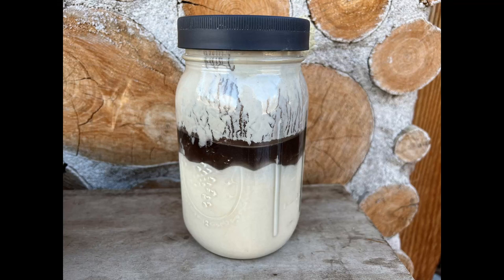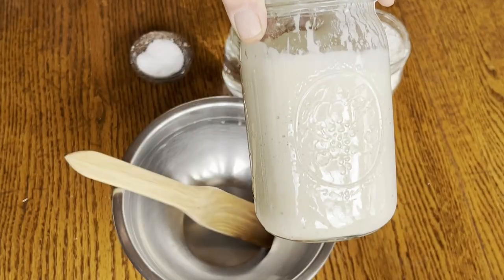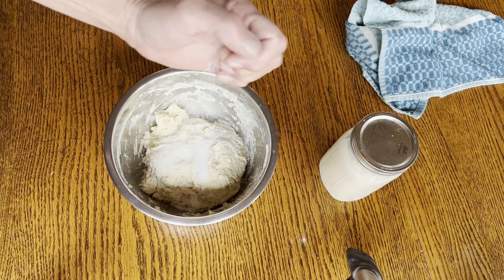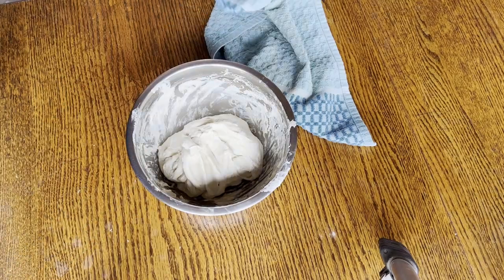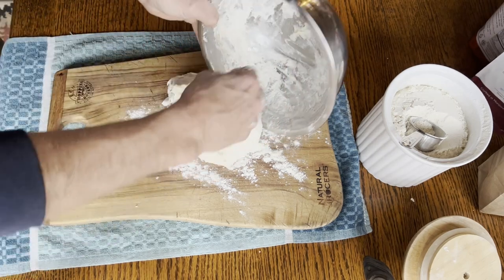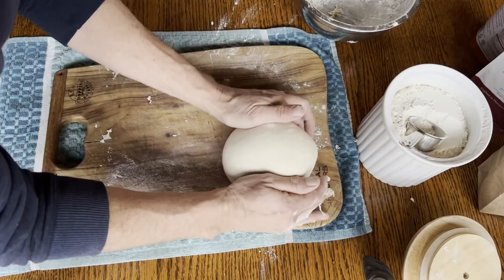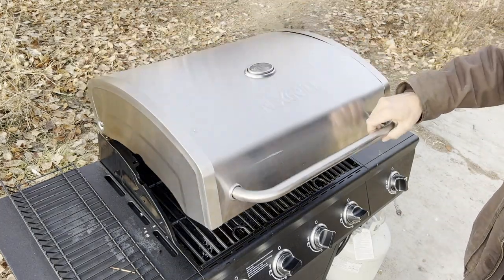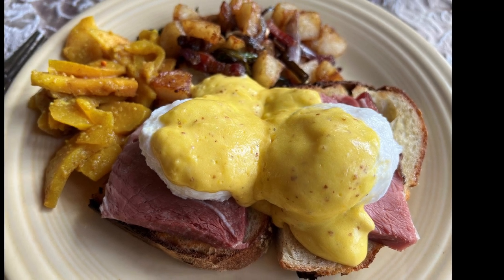Neglected sourdough starter. Will it live?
Feeding a sourdough starter daily costs a fortune, these days. See what happens when I stop feeding mine for a whole year. I left this one untended for an entire year, in the fridge. The grill bake in this one is also great for those with weak ovens that won't get over 500F.